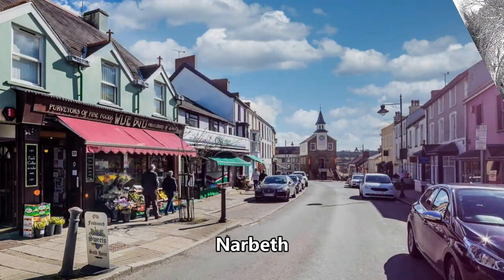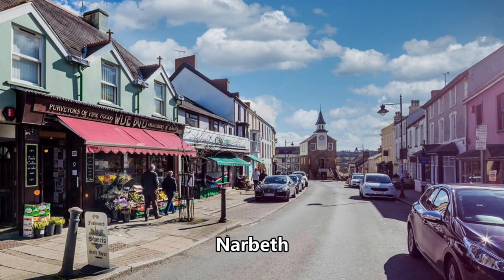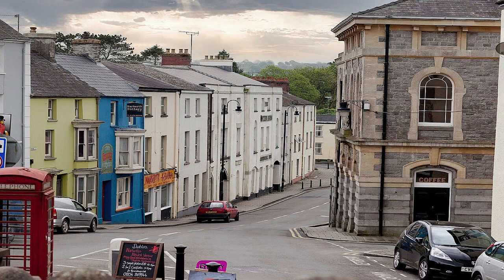Towns and Villages and the smallest city in PEMBROKESHIRE WALES UK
Pembrokeshire doesn’t really do big towns, but it does have a city. St Davids city has just over 1400 residents, making it the smallest city in Britain.